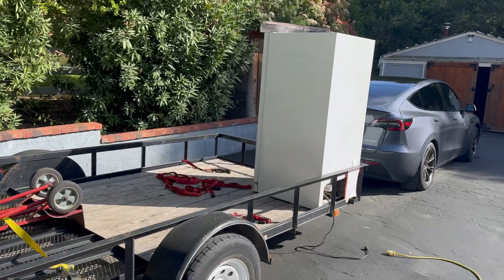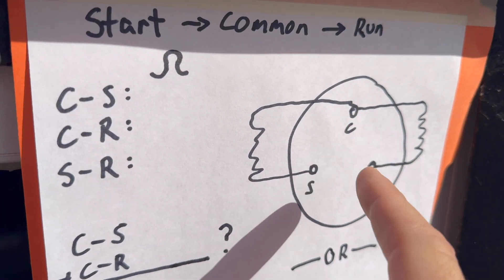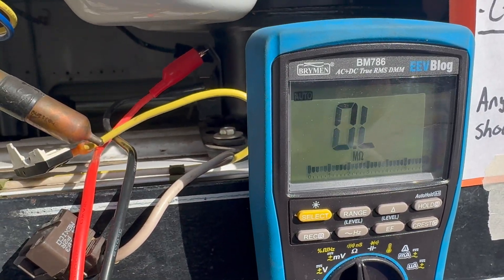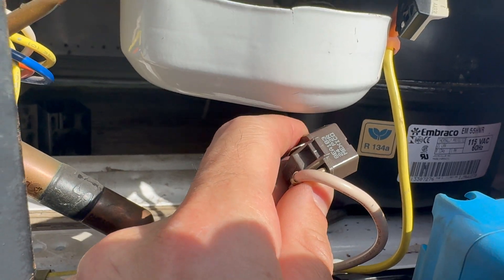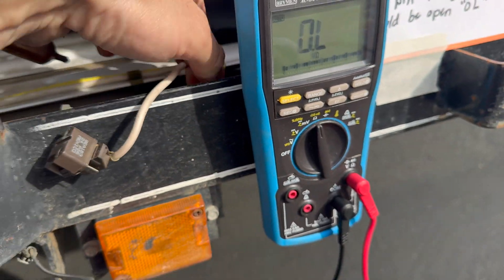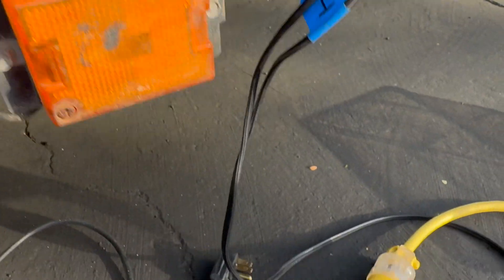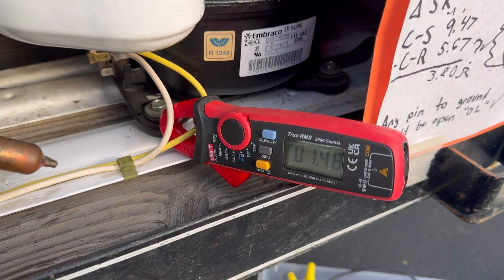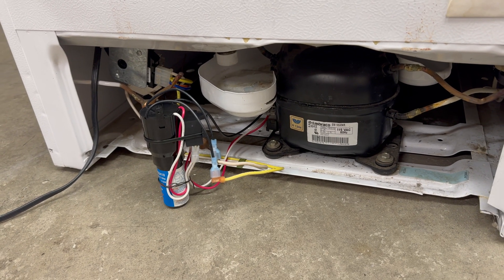Hard Start Kit Used to Diagnose and Extend the Life of a Free Freezer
Complete diagnosis and I end up installing a hard start kit to help this older freezer's compressor start without current overload.

Sears Kenmore 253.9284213 manufactured way back in 2000!
Technically it's a refrigerator/freezer, and this video applies to any domestic refrigerator or freezer, as well as most commercial ones.

Stuff I actually use:

My favorite Multimeter, spec'd by @EEVblog:

UNI-T UT210e Mini AC/DC Amp Meter Clamp Multimeter:

Supco URC0410 3 'N 1 Hard Start 1/4-1/3 HP. No run capacitor included, but it can accept your existing capacitor, or run without:

Supco URCO410RC 4 'N 1 Hard Start 1/4-1/3 HP (same device as 3 'N 1, but includes a run capacitor in the kit):